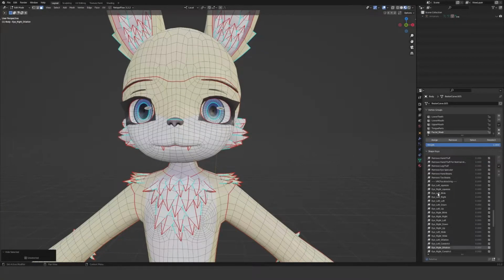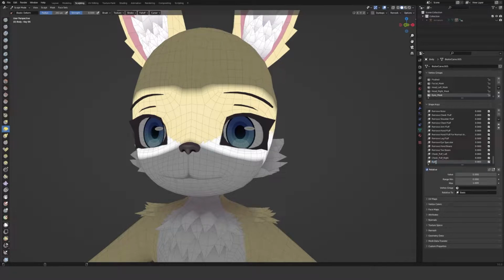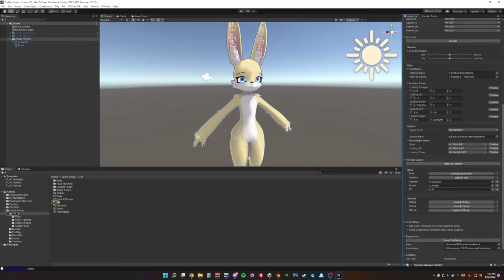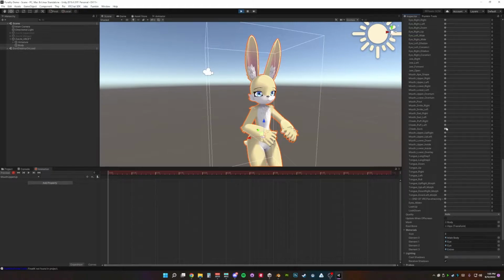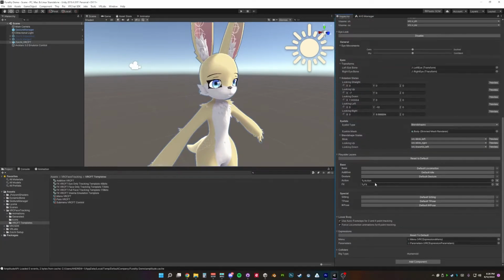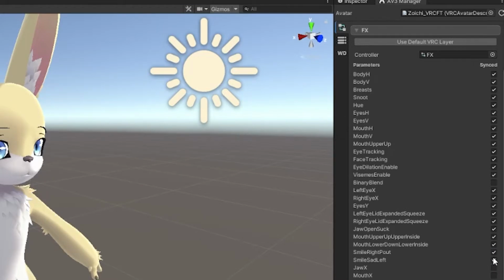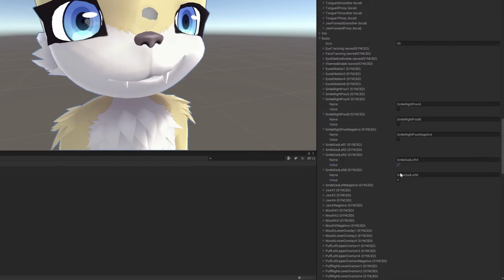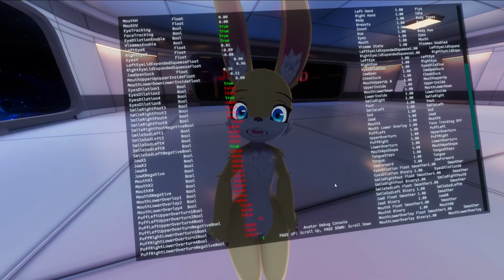Fast Face Tracking Tutorial (OLD)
This tutorial will go the overview of creating face tracking to bee used for VRChat, from Blender, Unity, and finally in the game. To dive into the specifics see the VRCFaceTracking Github Wiki for more documentation.

If you need help with creating Face Tracking Shapes you can join our face tracking community discord at VRCFT.IO/Discord